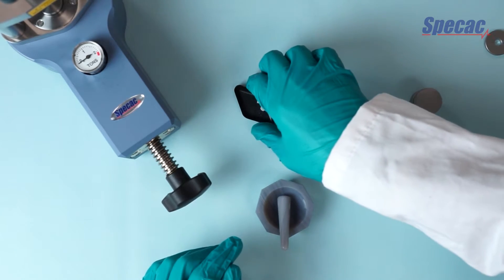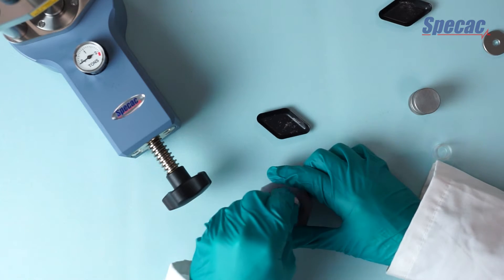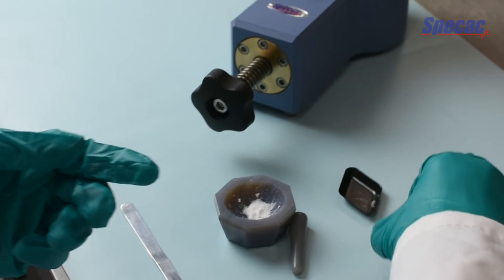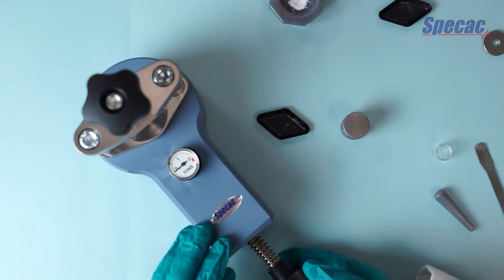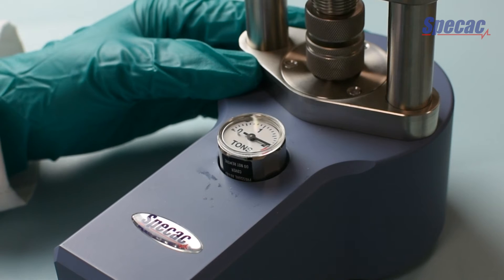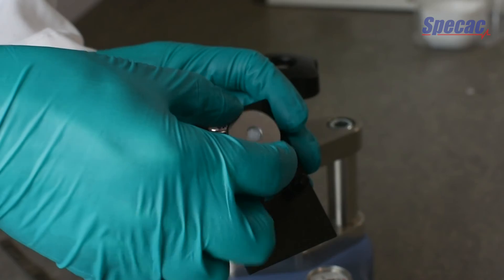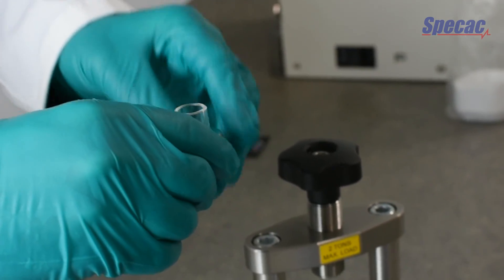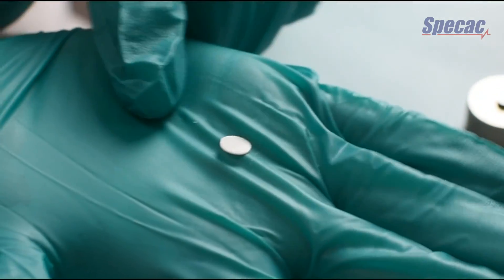Specac's Mini-Pellet Press - simple way to make KBr Pellet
A quick demonstration of how Specac's 2-ton Mini-Pellet Press make a KBr pellet.